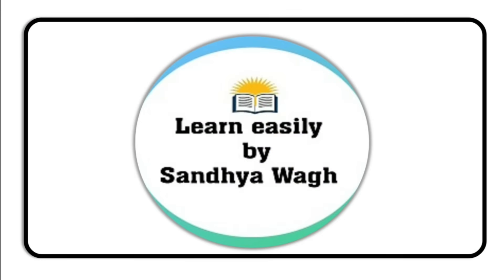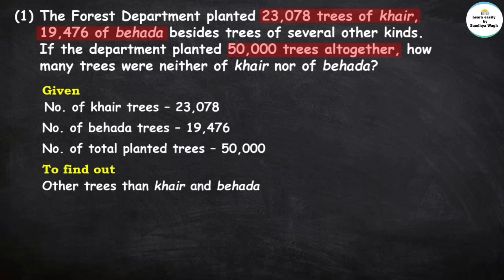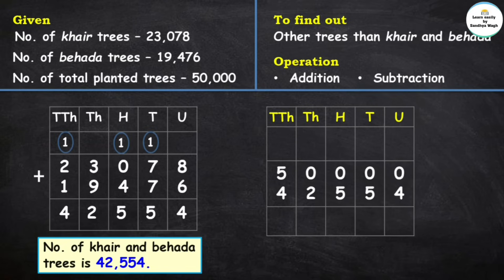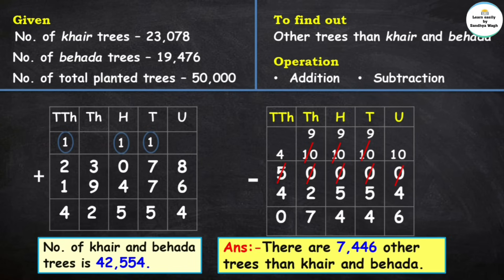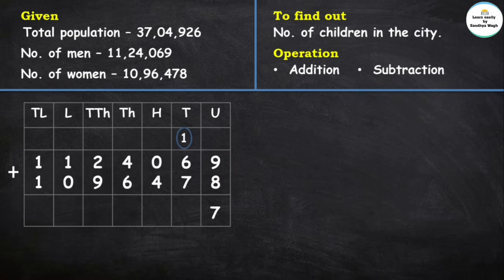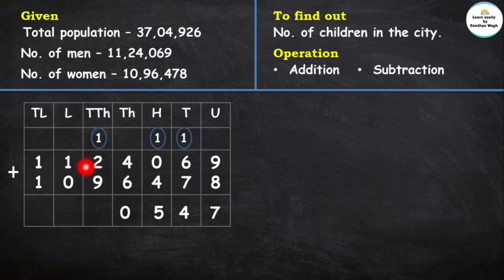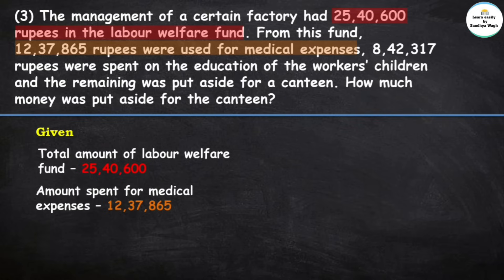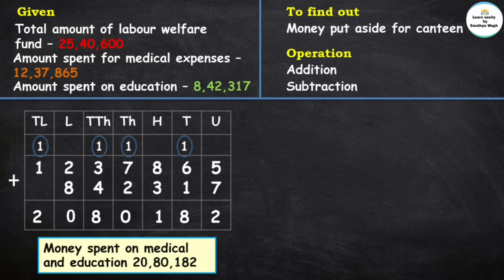Addition and Subtraction | Chapter 3 | 5th standard | Mathematics | problem set 13